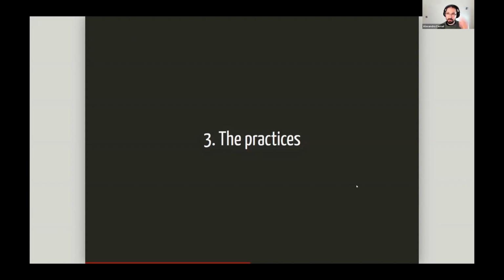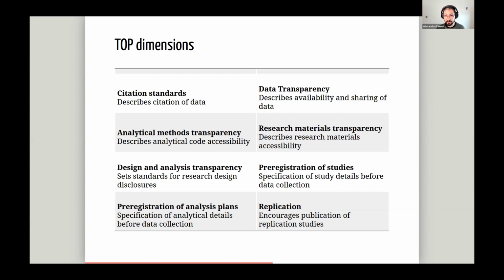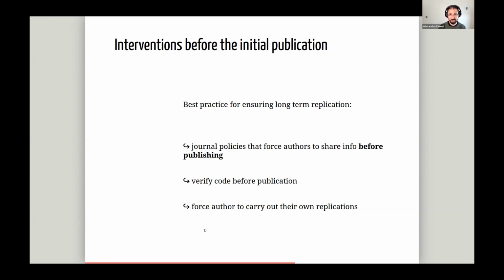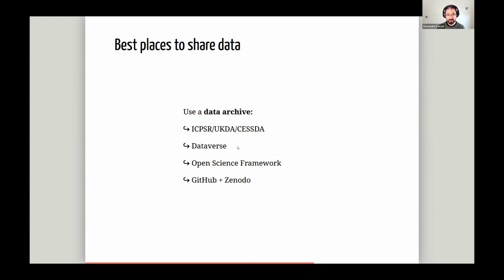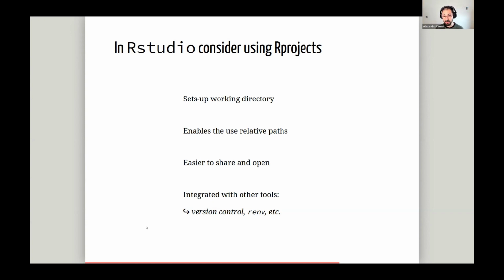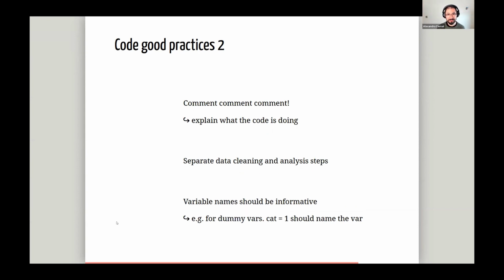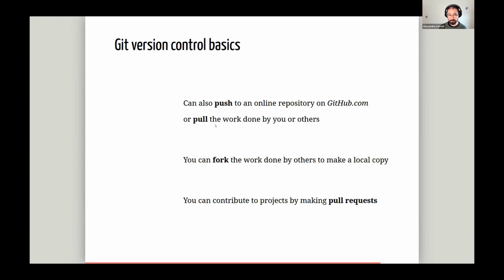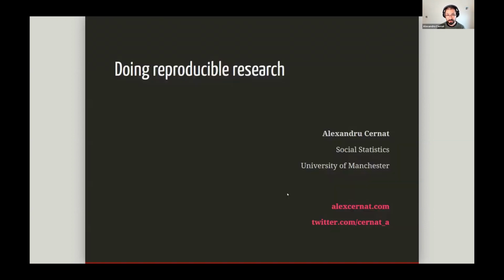Tools for Reproducible Research (Mar. 2022) Part 2